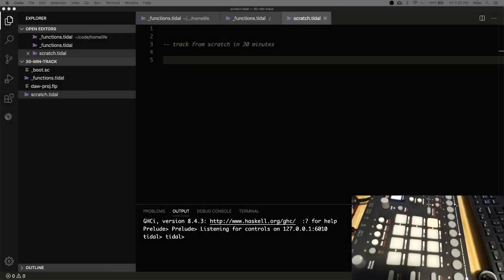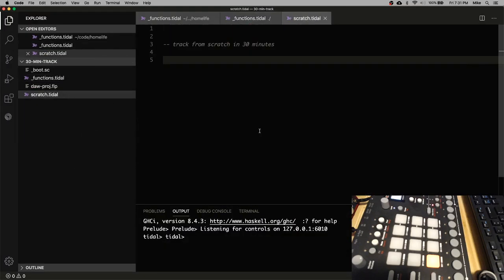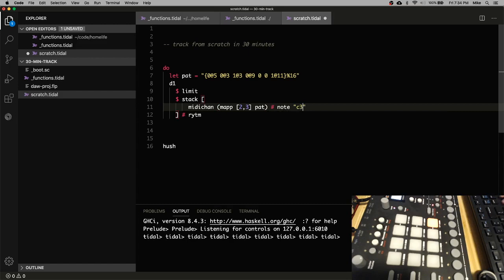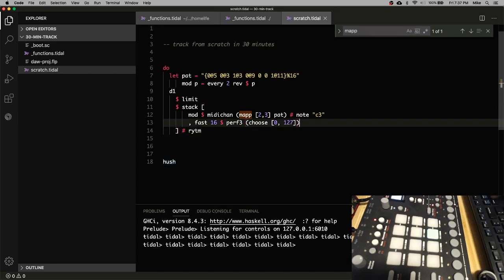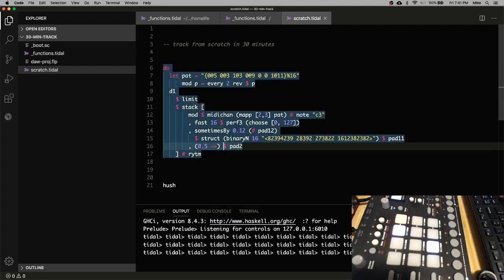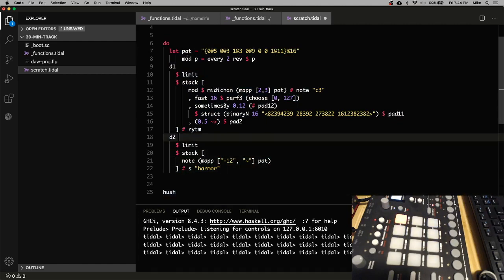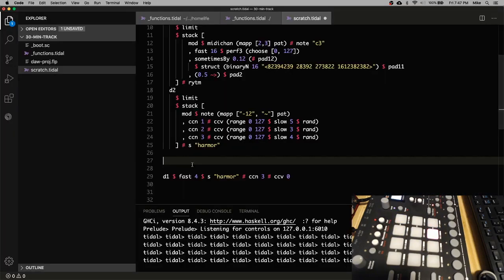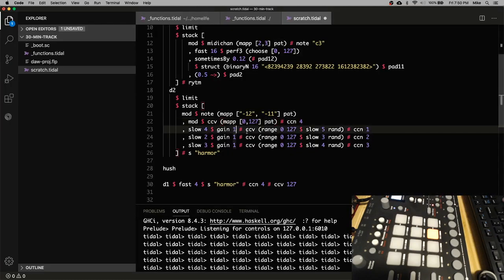live code your track live - kindohm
‘Live code your track live' is a video series created by Umanesimo Artificiale, in which algorave and algorithmic music artists code a track live from scratch in up to 30 minutes while explaining their creative process and the technology they are using and/or they have uniquely built.
All tracks will be released on Umanesimo Artificiale digital label.

Mike Hodnik (a.k.a. kindohm) is a music-maker and programmer living in Chaska, MN, USA. He composes and performs music using written computer code, drum machines, and synthesizers. He is especially fond of the TidalCycles livecoding environment.

Mike works as an independent software developer, focusing on full stack web-based projects involving front-end web browser frameworks and back end technologies such as node.js and .NET Core. With over 20 years of hands-on experience he enjoys building pretty much anything.